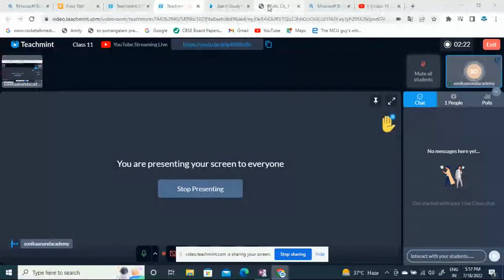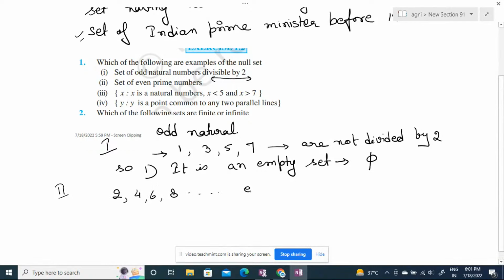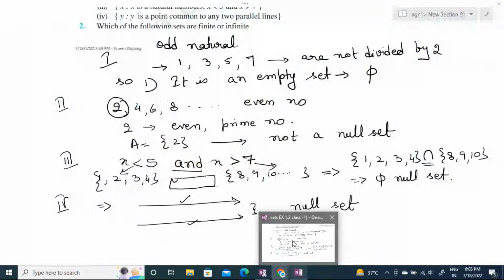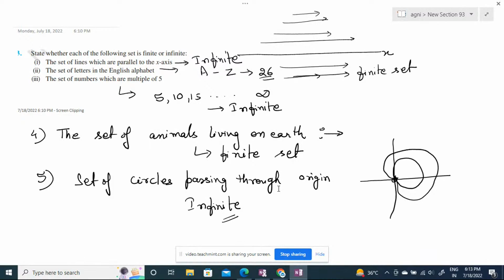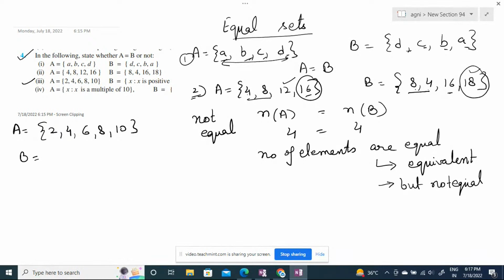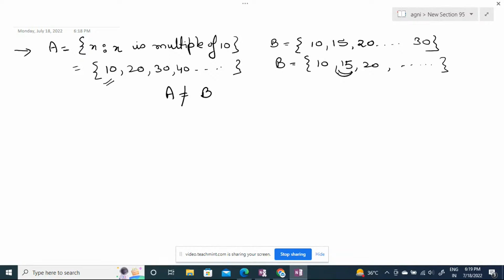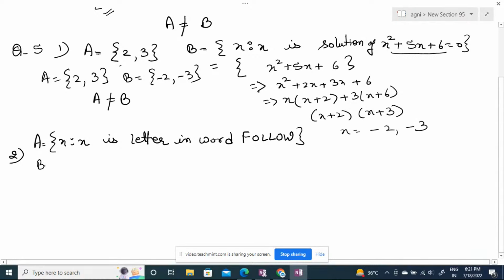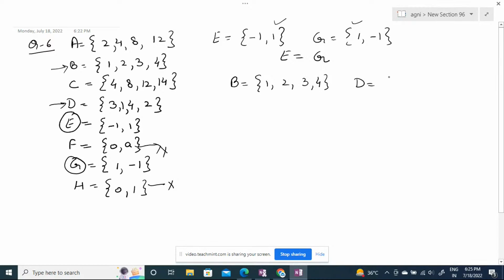class 11 maths sets Ex 1.2